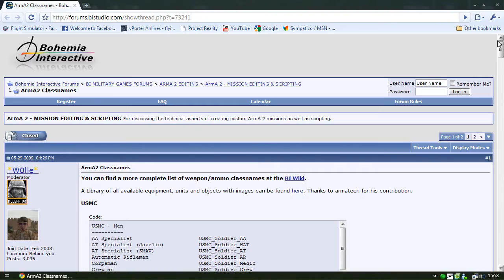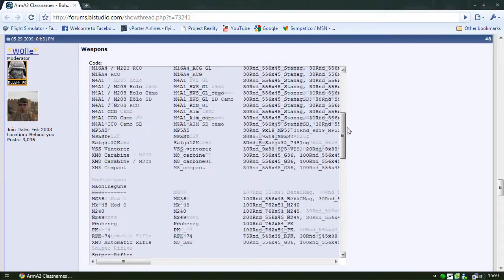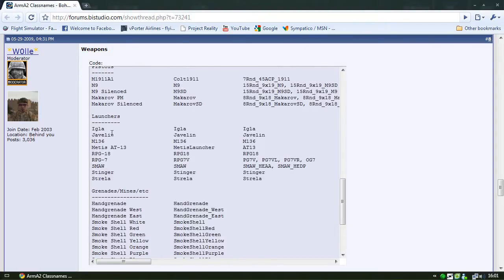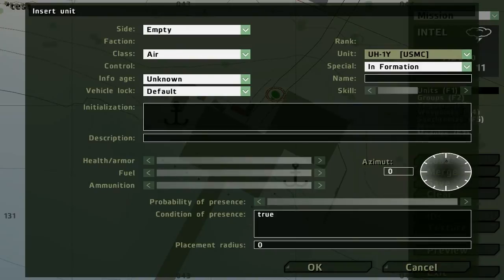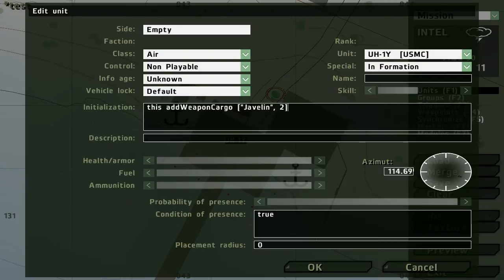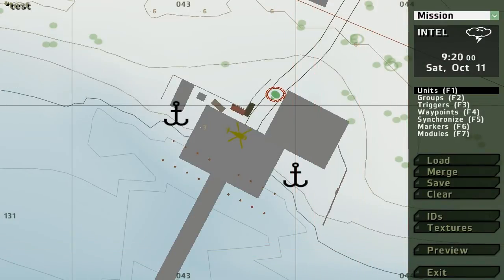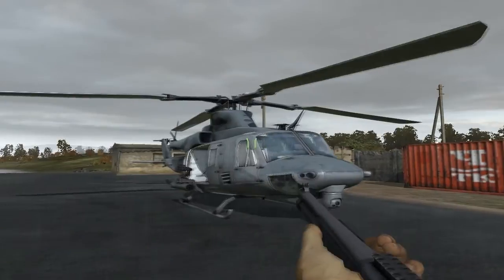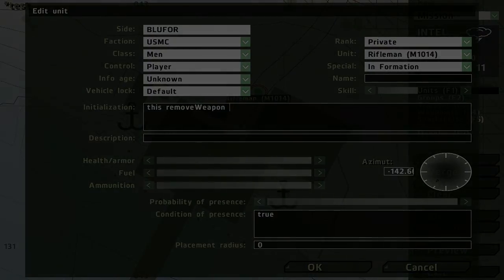ArmA 2 Editor Tutorial - "add" Command Basics Part 1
Codes:

Code to add weapon to Cargo of vehicle or object:

addWeaponCargo ["M16", 10]

Code to add Magazines or ammo for the weapon:

addMagazineCargo ["M16", 10]

Code to remove weapon from unit:

this removeWeapon "WeaponName";

Code to remove Magazines from player:

this removeMagazines "AmmoName";

Code to add weapon to a single unit:

this addWeapon "WeaponName";

Code to add Magazine to single unit:

this addMagazine "AmmoName";